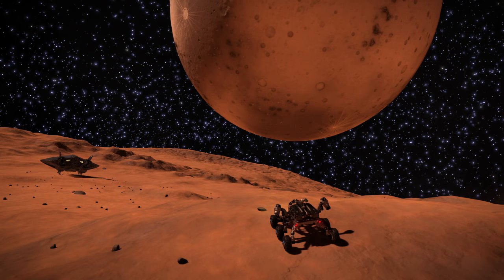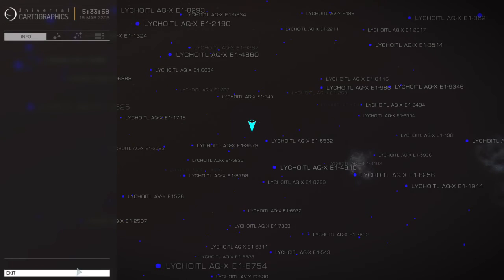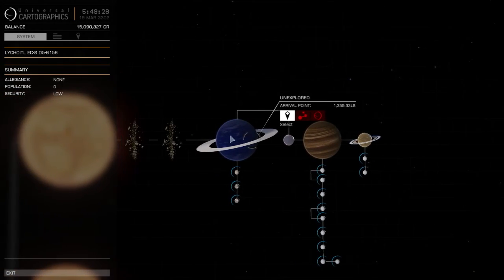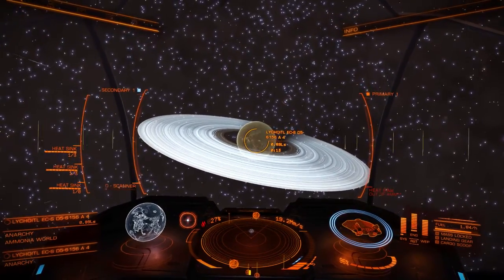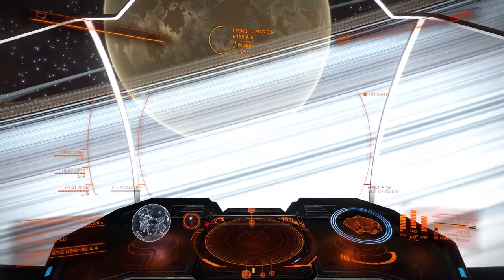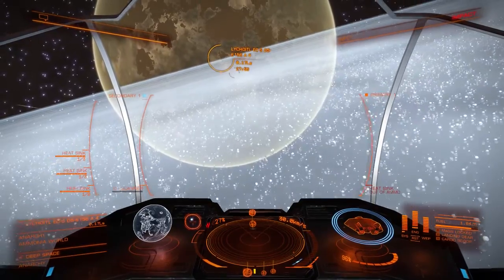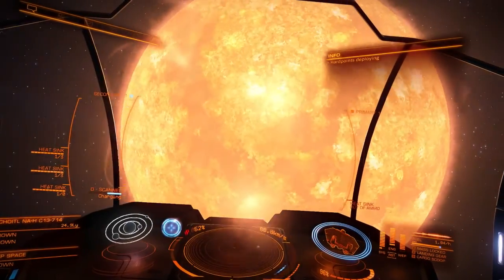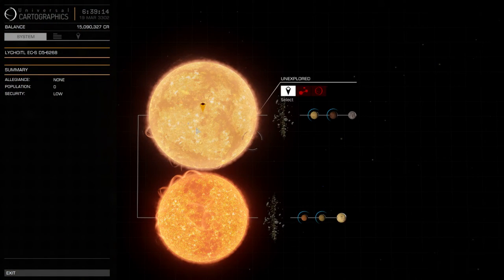So Many Water Worlds! - Elite: Dangerous Horizons - Episode 65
►Let's be space pirates! Let's Play Elite: Dangerous! I found so many water worlds! It's crazy! Water worlds and ammonia worlds all over the place! In this episode, I find a potato planet, gas giants with life, water worlds and ammonia worlds. It's a classic Restless Corpse exploration episode! We're getting close to the core!

►Elite: Dangerous is a space adventure, trading, and combat simulator that is the fourth release in the Elite video game series. Piloting a spaceship, the player explores a realistic 1:1 scale open world galaxy based on the real Milky Way, with the gameplay being open-ended. The game is the first in the series to attempt to feature massively multiplayer gameplay, with players' actions affecting the narrative story of the game's persistent universe, while also retaining single player options. It is the sequel to Frontier: First Encounters, the third game in the Elite series, released in 1995.

Starting in the year 3300 in 2014, Elite: Dangerous is currently set in the year 3302 and has been running in sync with UTC +1286 years, around 45 years after Frontier: First Encounters, the previous game in the series. Elite: Dangerous retains the basic premise of previous games - players start with a spaceship and a small amount of money and have to make their own way in an open galaxy, furthering themselves either legally or illegally, through trading, bounty-hunting, piracy and assassination.

The player is able to explore the game's galaxy of some 400 billion star systems, complete with planets and moons that rotate and orbit in real-time, resulting in dynamic day/night cycles. Around 150,000 of the game's star systems are taken from real-world astronomical data, while the remainder are procedurally generated according to scientific models. Throughout the galaxy, the player is able to dock with space stations and outposts to trade goods, purchase new spacecraft, re-arm their ship, effect repairs and to seek or complete missions from text-based station "bulletin boards". The player may also find cargo or encounter other ships while in flight by investigating 'Unidentified Signal Sources'.